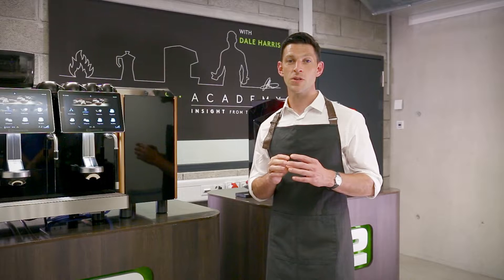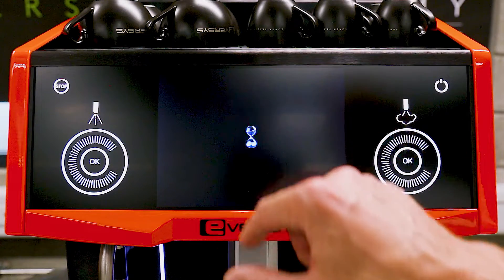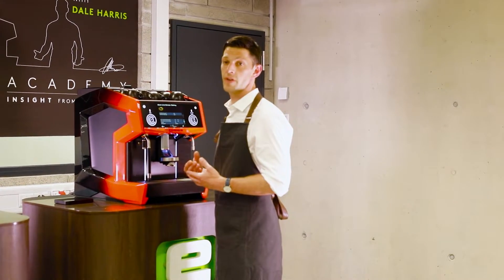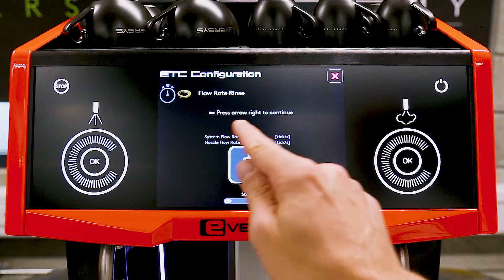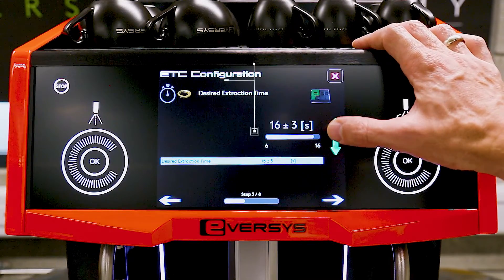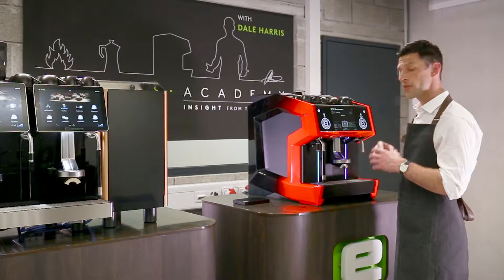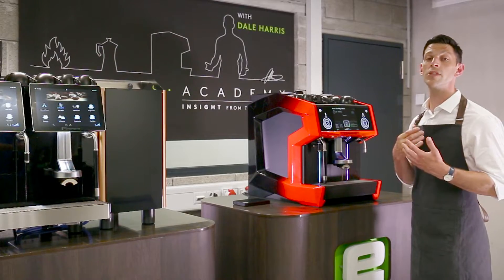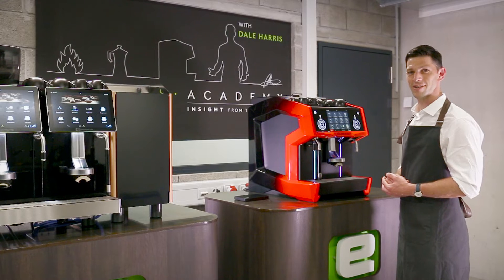Eversys Academy x Dale Harris : ETC Introduction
In this new video of the Eversys Academy, Dale Harris, Eversys Brand Ambassador, explores ETC - Extraction Time Control - which is at the heart of Eversys technology across all our coffee machines. That will impact flavour and thus enable us to produce incredibly consistent espresso and coffee drinks. Enjoy!